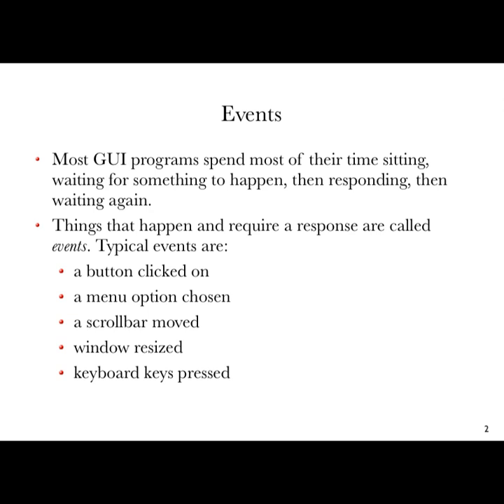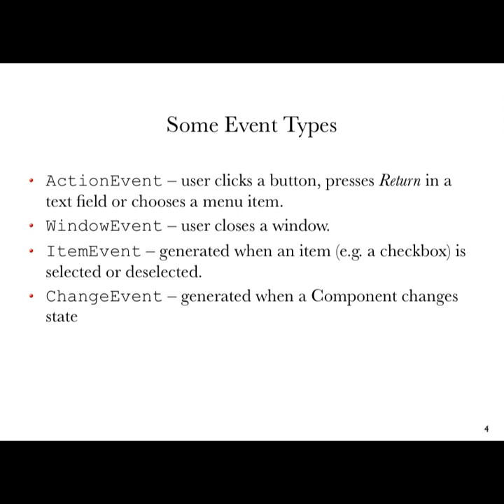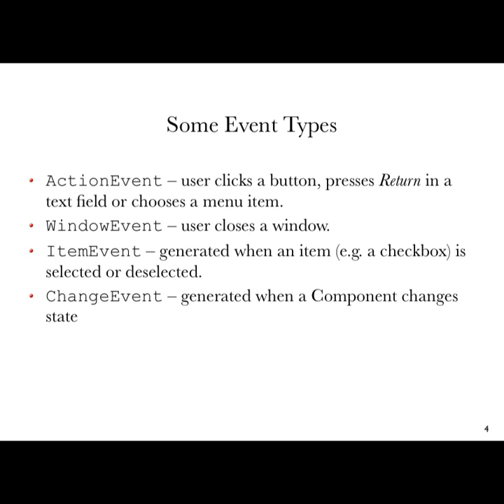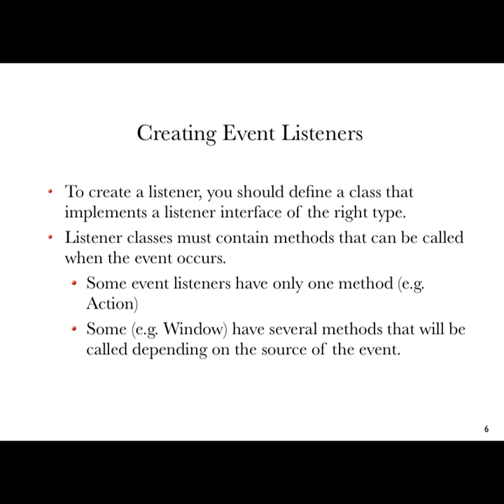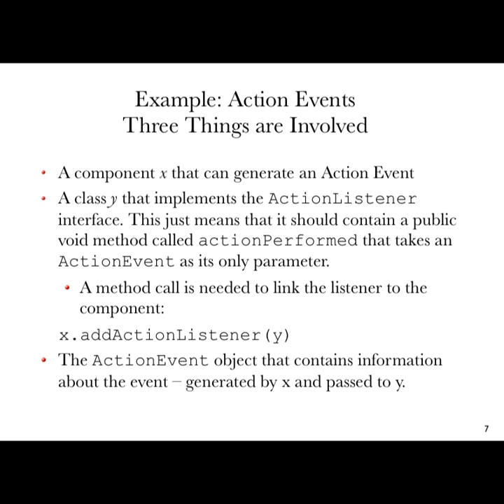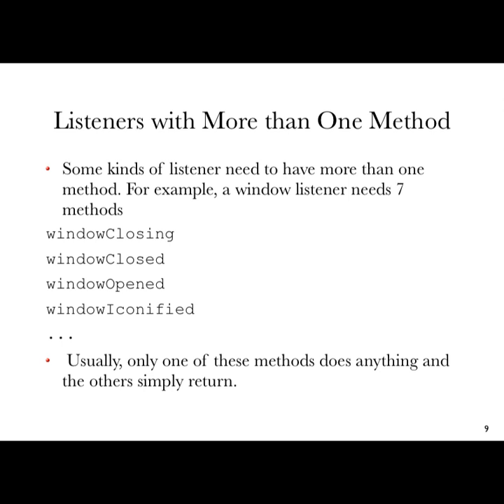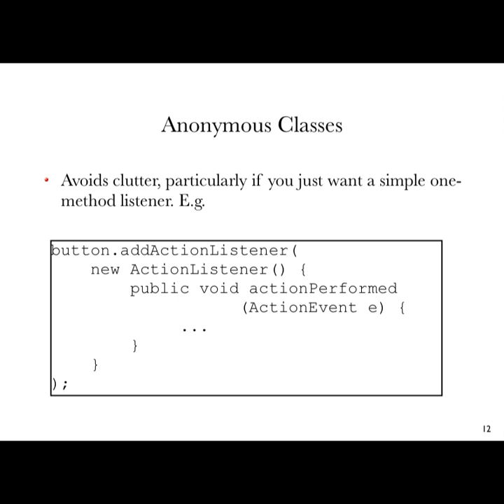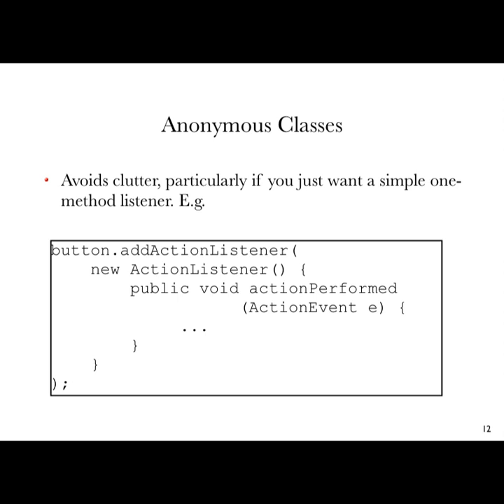CO871 CGJ Lecture 4: Swing Event Handling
Lecture about handling events using Java Swing